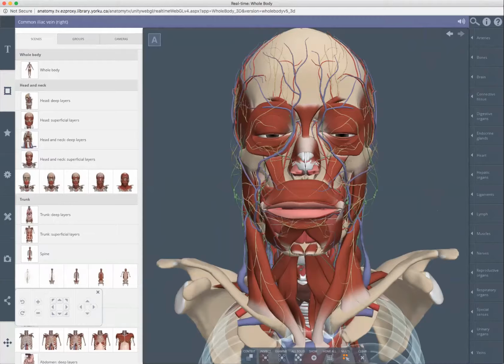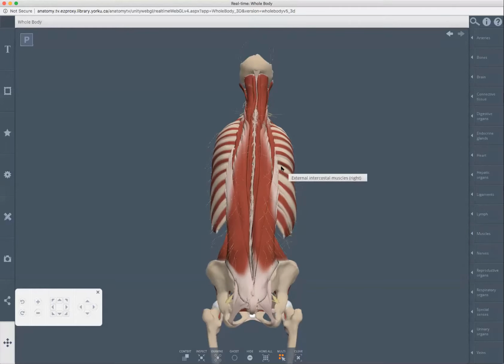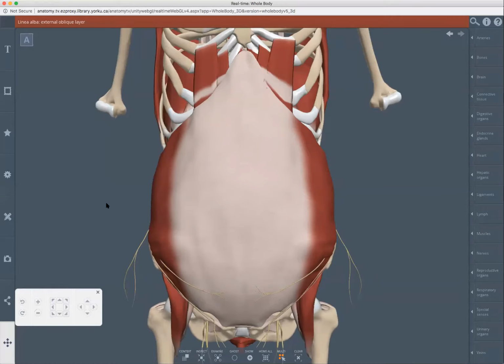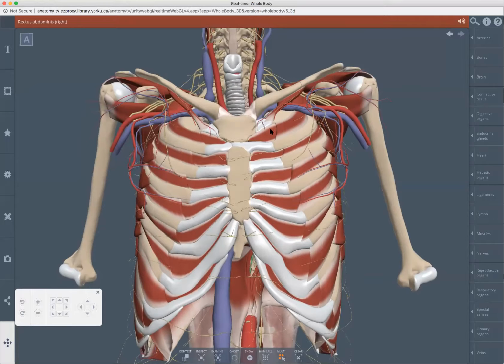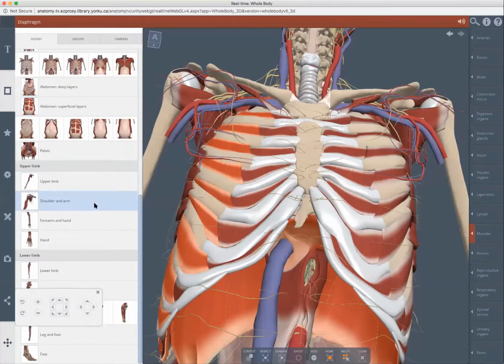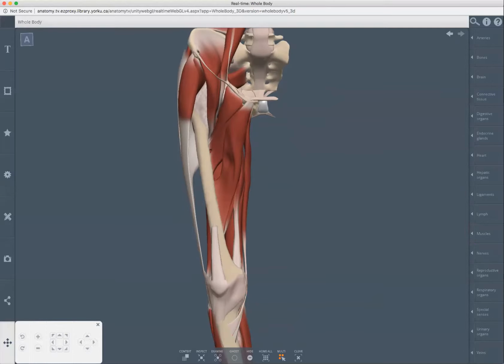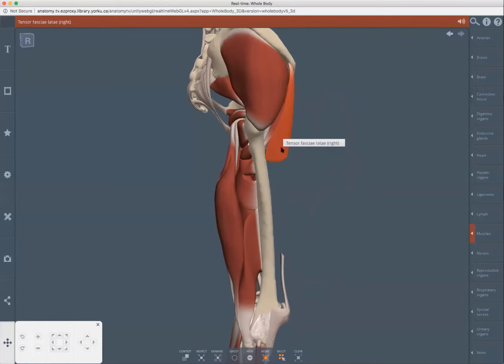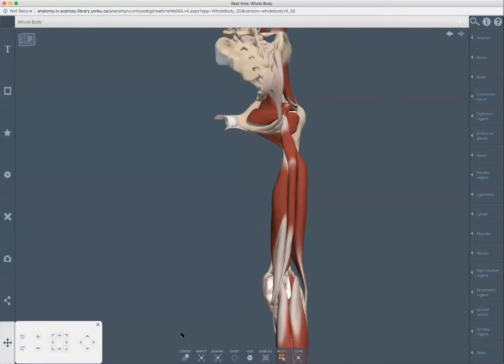Labs 7 and 8: Muscles of Trunk and Thigh